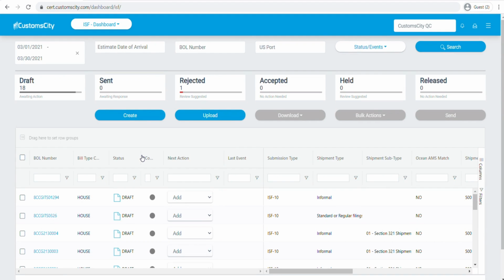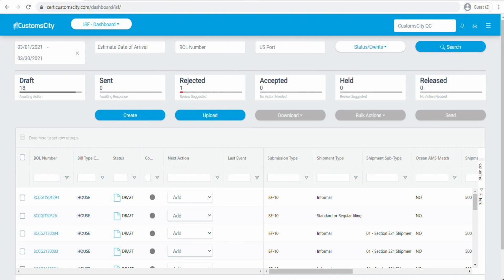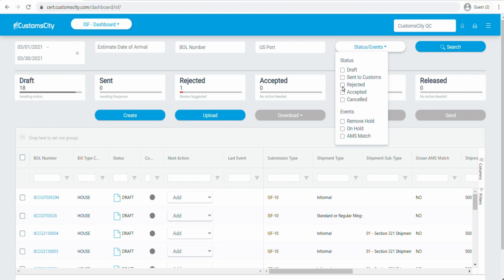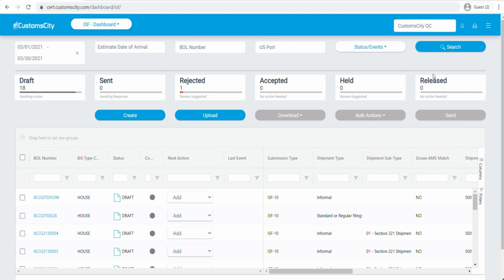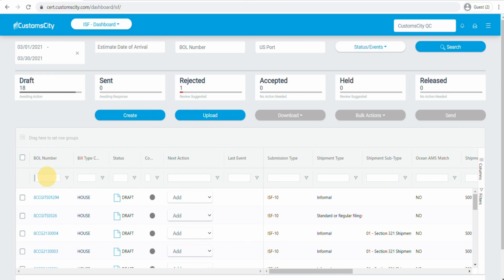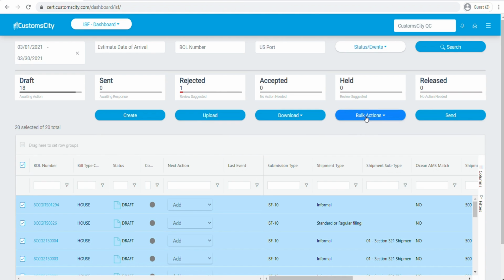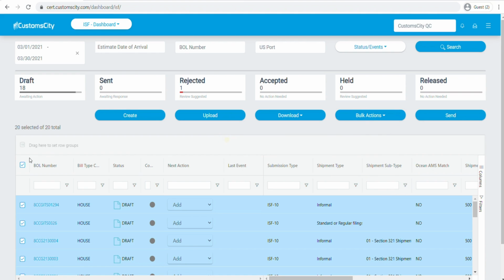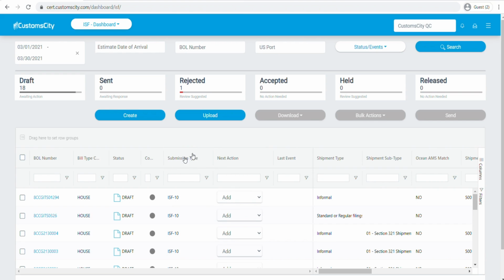Customs City Importer Security Filing Dashboard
The ISF dashboard allows users to filter ISF-10 records by status or event notifications.  The number of records under Draft, Sent, Accepted, Hold or Released are highlighted to the user.  The user can download the dashboard data into Excel to share with trading partners to facilitate the release of the cargo.